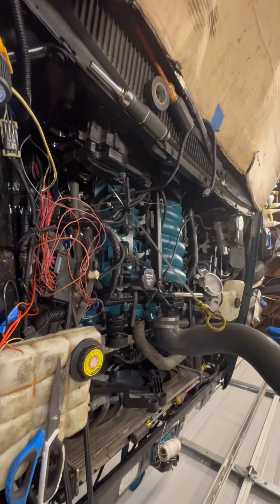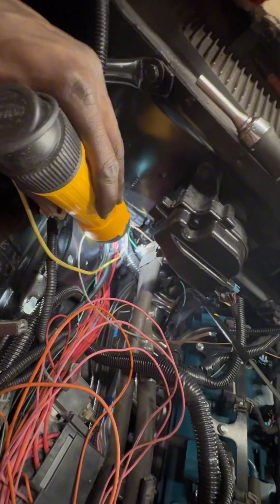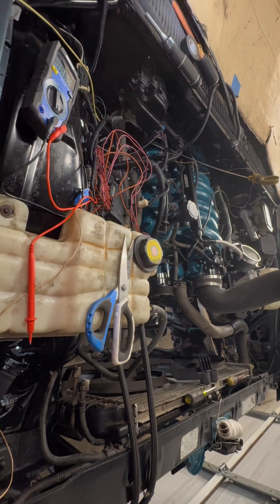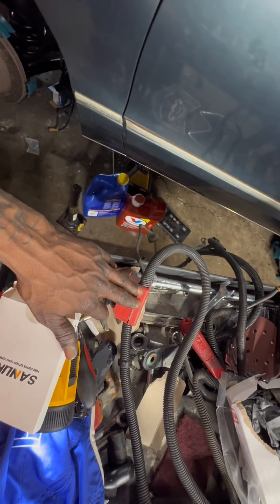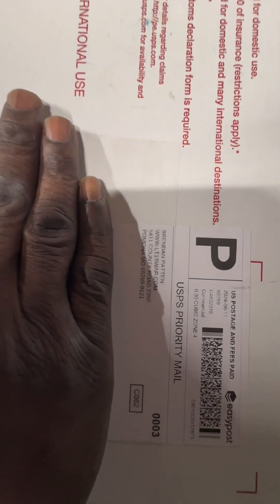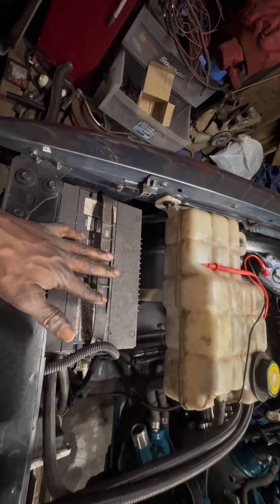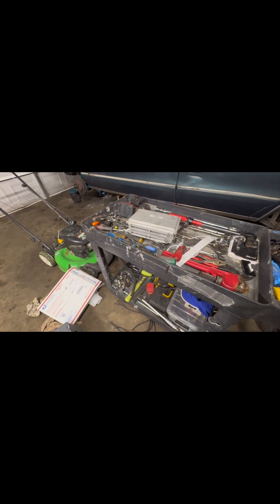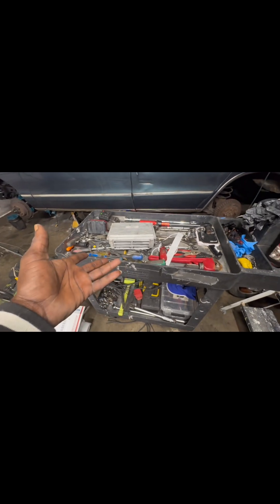96 caprice LsSwap “Got a Package 📦 “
Got my pcm reprogrammed @LT1SWAPCOM it’s time to start wiring up the car!!